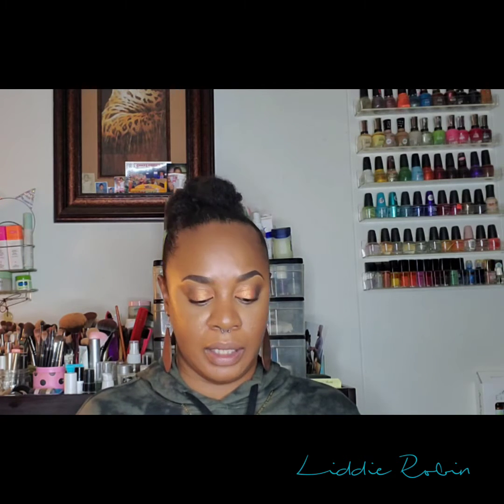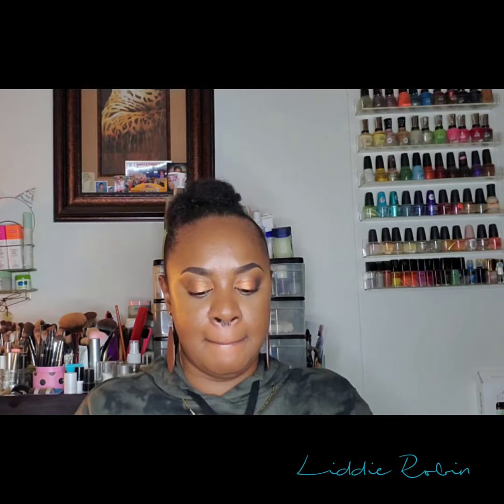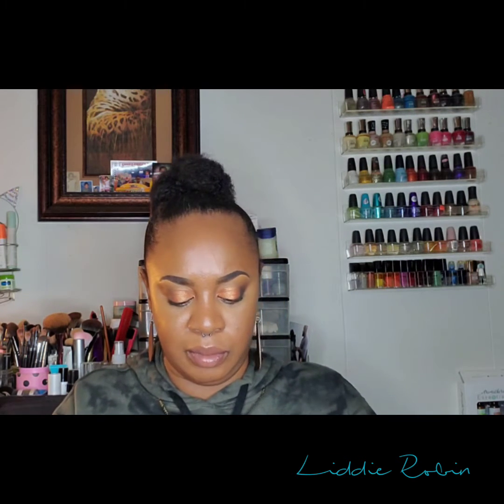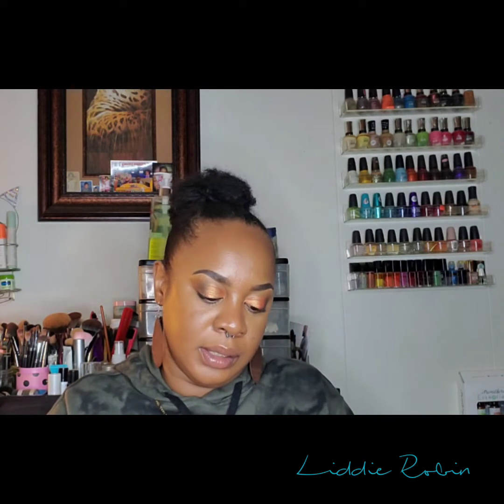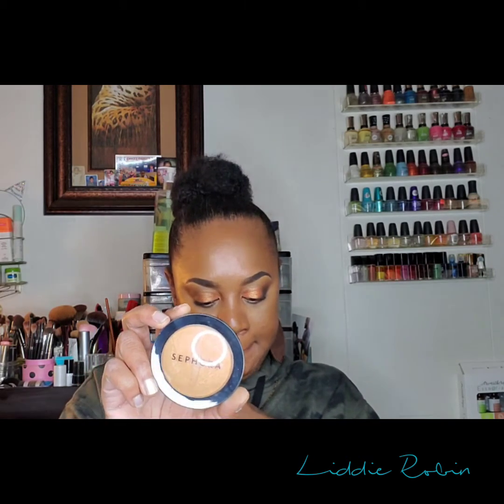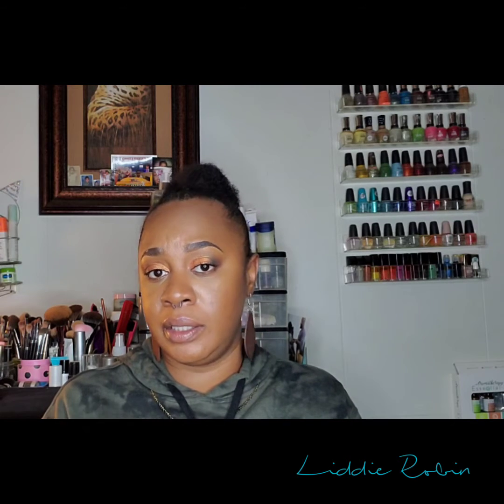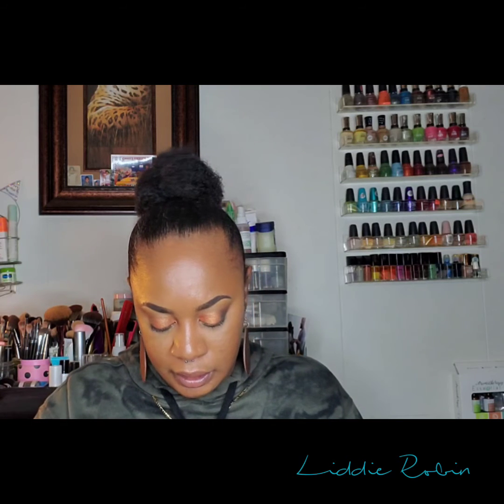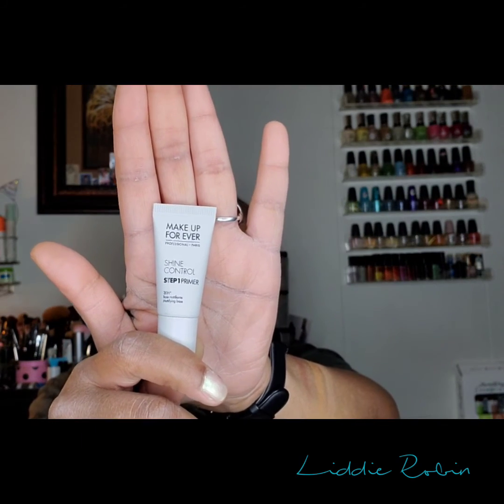Sephora Spring Sale Haul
Foundation Shades (are we 😎 twins):
Juvia's Place- 310 Burkina
Too Faced Born This Way- Chai
Covergirl Trublend Matte Made- D15 Warm Tawny
NYX Can't Stop Won't Stop- Cappuccino
Becca Ultimate Coverage- Sienna (summer shade)
Fenty Beauty Pro Filter Soft Matte- 420
Il Makiage Woke Up Like This- 195
Nars Soft Matte- Marquises
Anastasia Luminous foundation- 470C